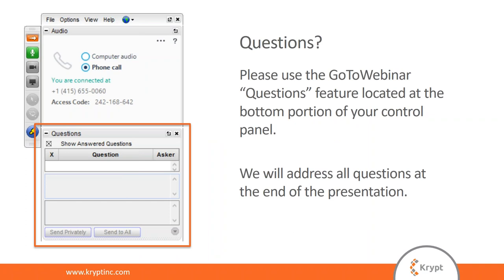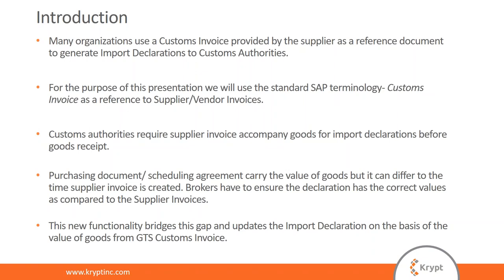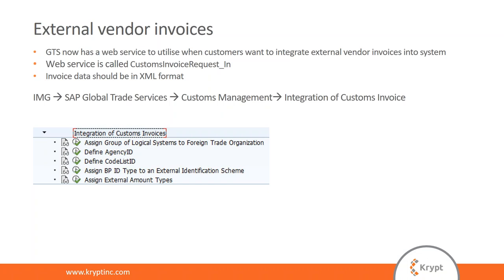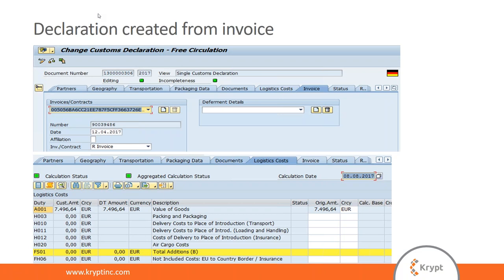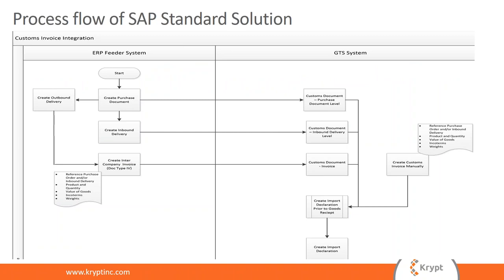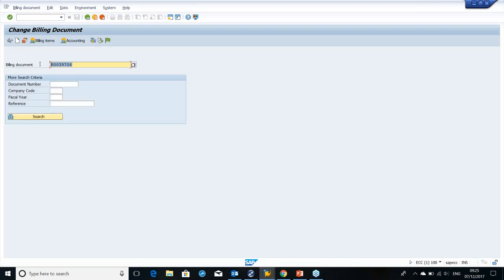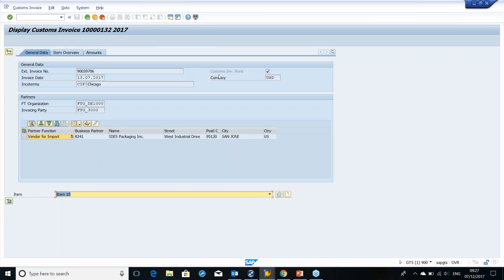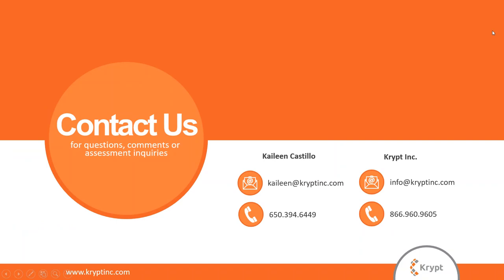Invoice Integration with SAP GTS Webinar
Invoice Integration is one of the newest and most anticipated features to be added to SAP GTS. In this webinar you will learn how Invoice Integration:
• enhances import process through availability of invoice data
• provides export-to-import capability for inter-company movements

Understand scenarios where this feature is best utilized and watch Krypt's demo of invoice integration within the global trade system.